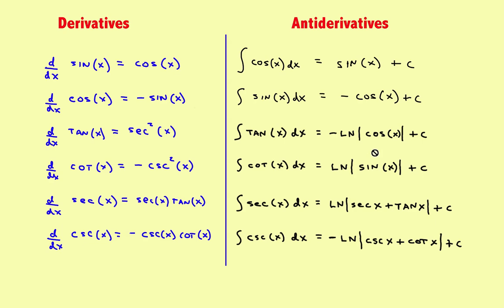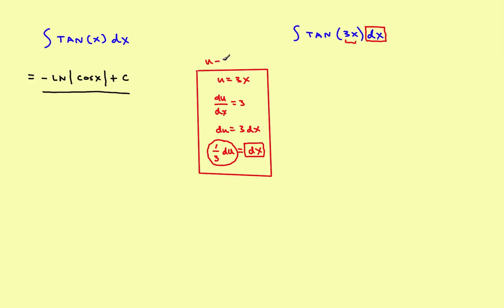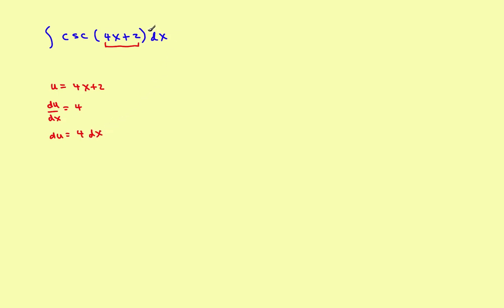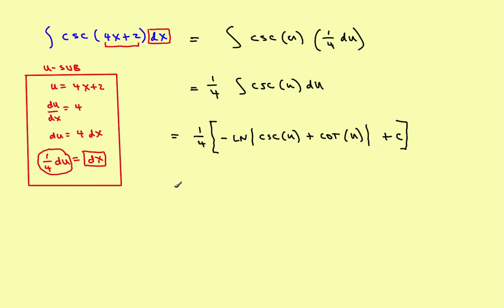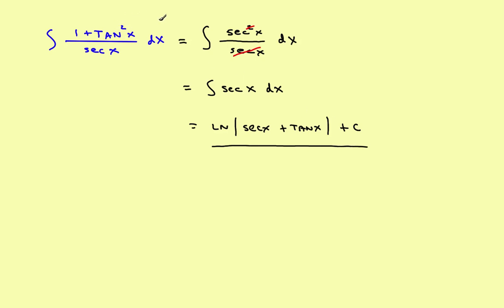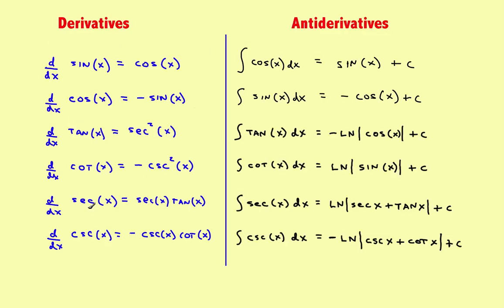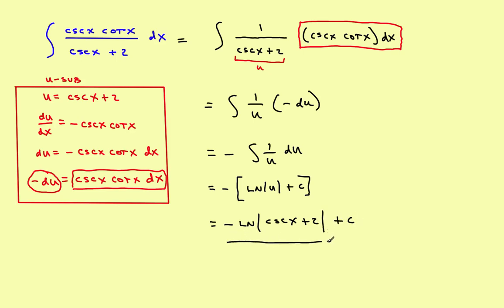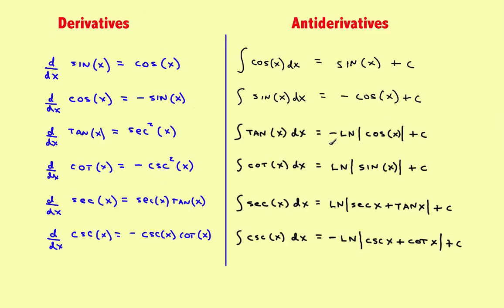AP Calculus Stillwater - The Six Basic Trigonometric Integrals ( Part 2 )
Examples using the six basic Trig integrals.